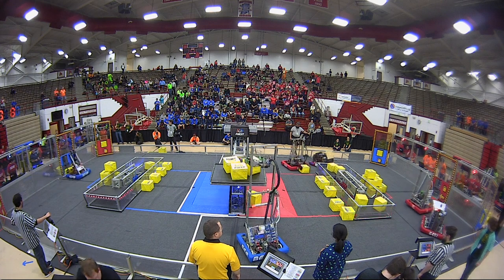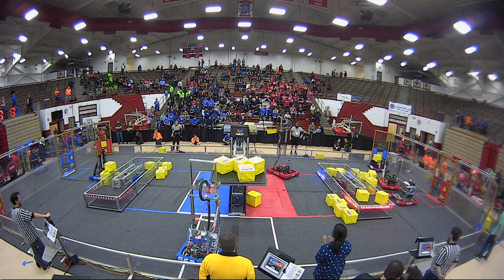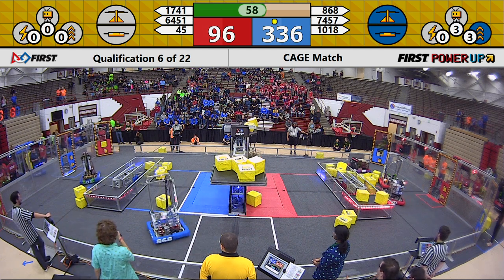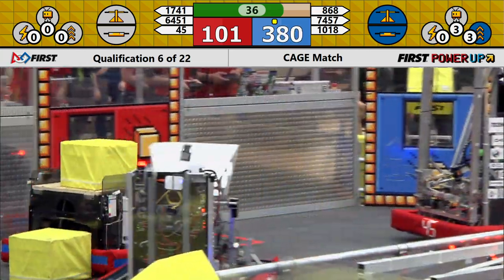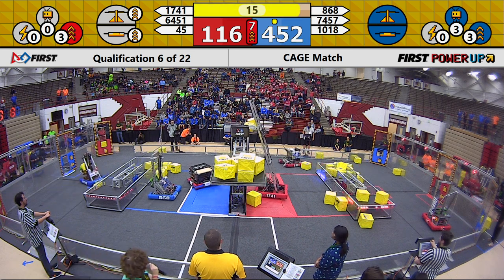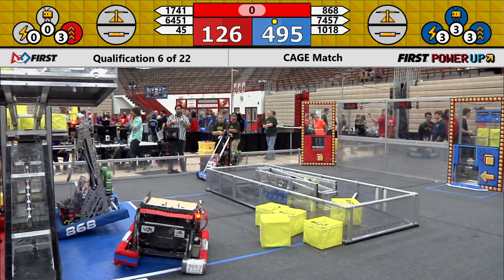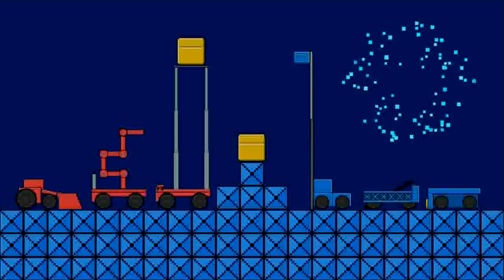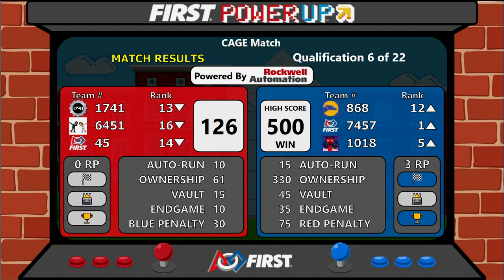2018 CAGE Match - Qualification Match 6